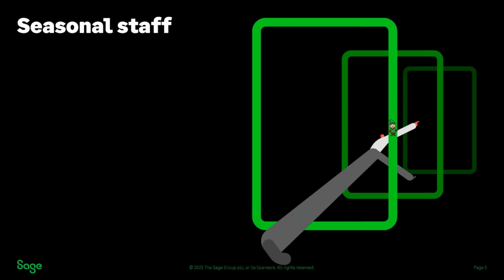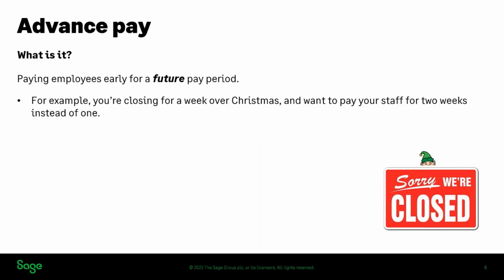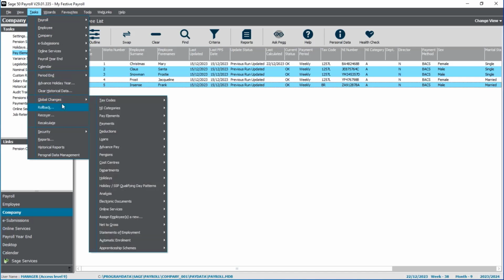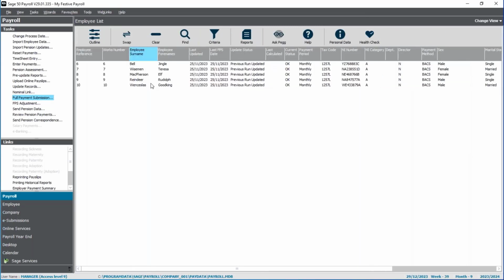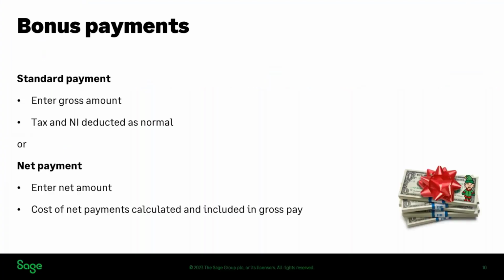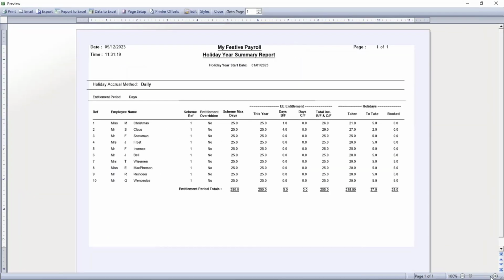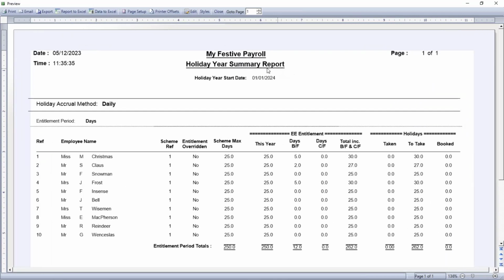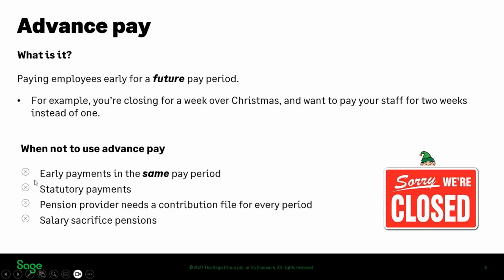Sage 50 Payroll (UK) - Festive payroll tips